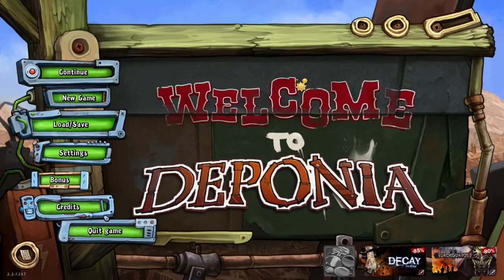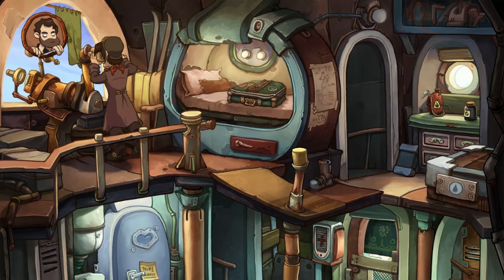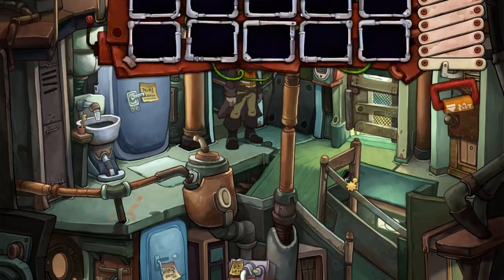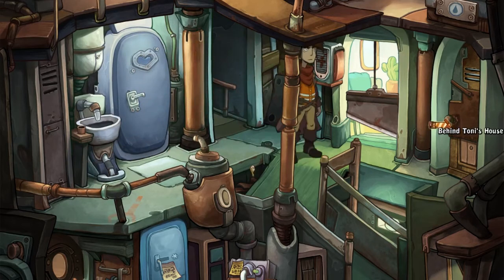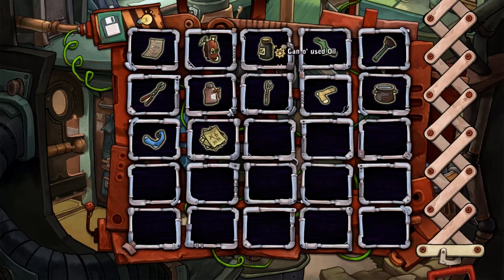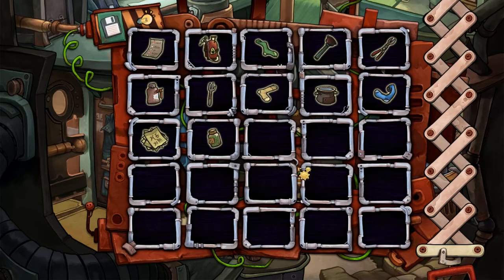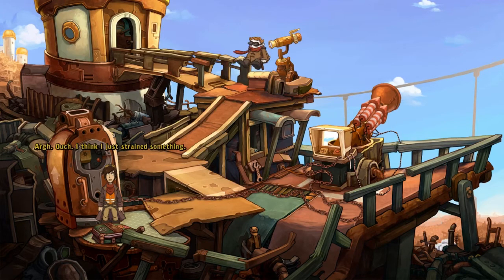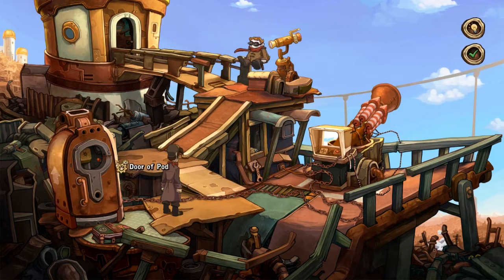This Plan is Foolproof // Let's Stream: Deponia: The Complete Journey [Part 1]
Stream VoDs of my recent live playthrough of Deponia: The Complete Journey.

I tend to stream in the evenings from ~7-8pm GMT

Deponia is the first instalment in a trilogy of point-and-click adventure games following the misadventures of Rufus, a guy with wild dreams of escaping his village Kuvaq, located on a junk covered world called Deponia. Core game play is focused around 2.5D levels of varying sizes, in which the player must interact with objects in a variety of different ways, including picking up smaller items, activating machines and combining objects together, all in the pursuit of solving puzzles to further advance the plot line.

Developed by Daedalic Entertainment and published on 27 January 2012 in Germany for Windows and Mac, the original game was entirely in German. The English version of the first game released on 7 August 2012 with entirely new voice acting across the board.